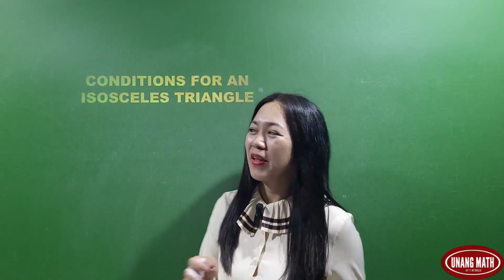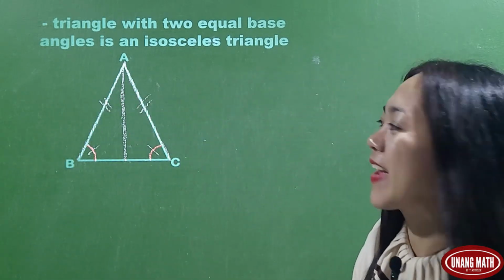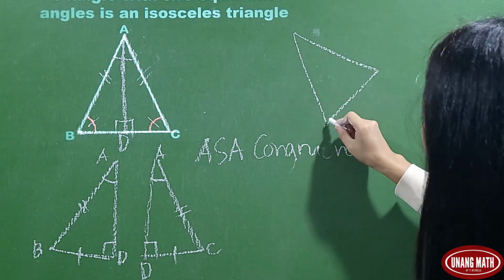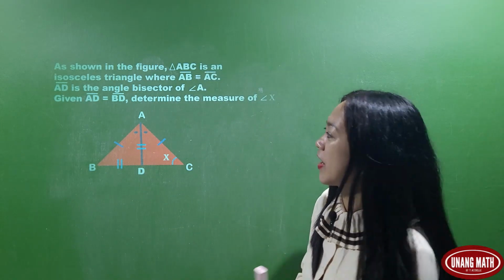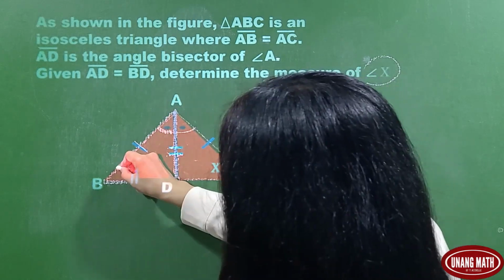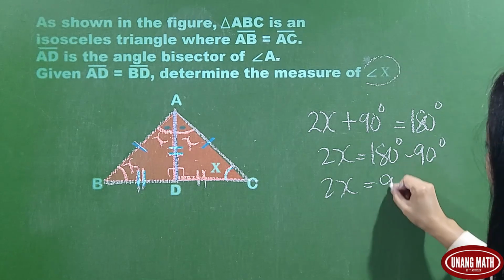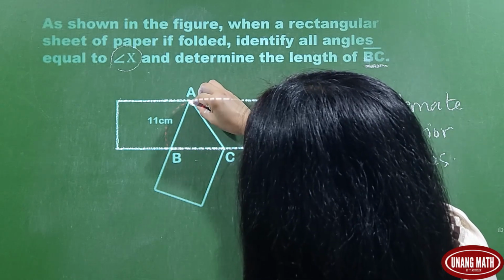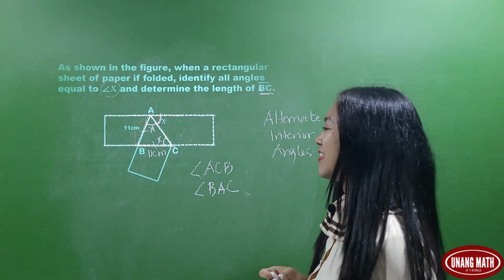CONDITIONS FOR AN ISOSCELES TRIANGLE / MATH TUTORIAL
Episode 169: Conditions for an Isosceles Triangle